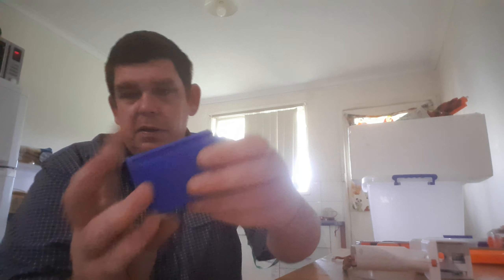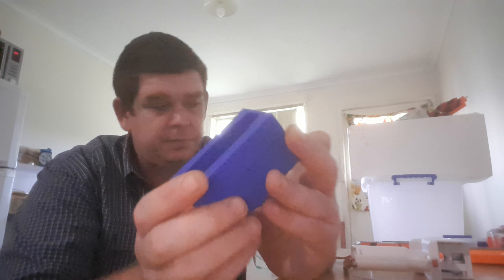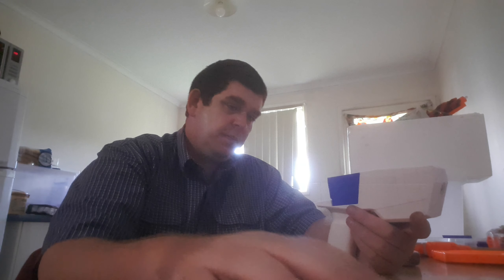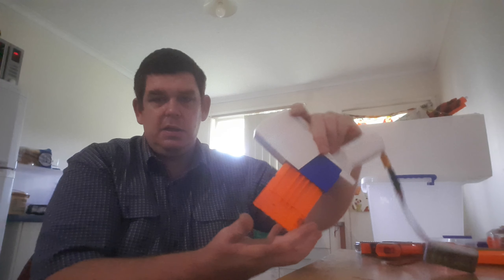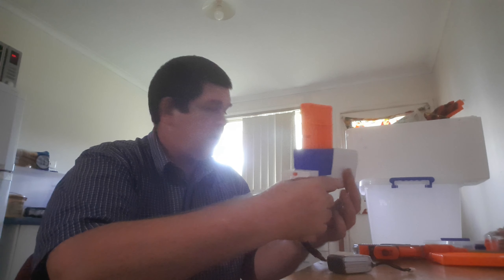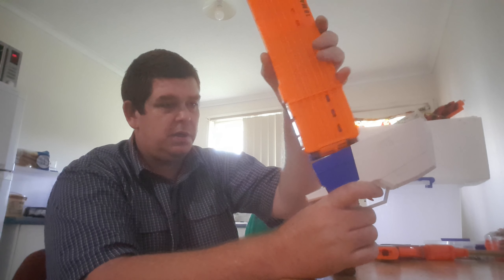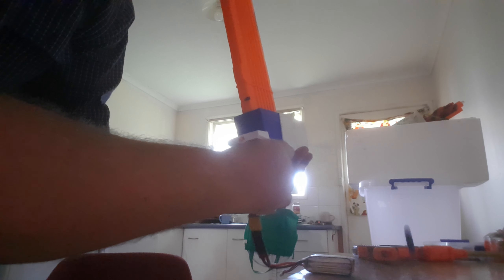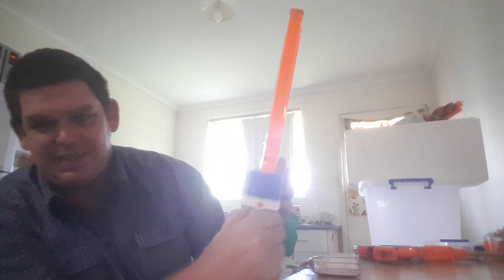Quik review of worker hurricane mag adapter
Honest review of worker adapter